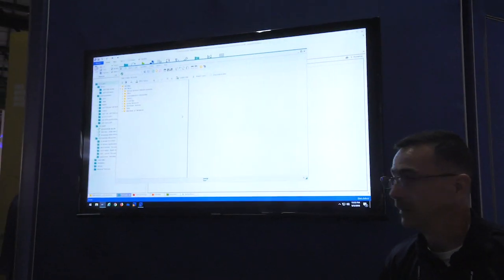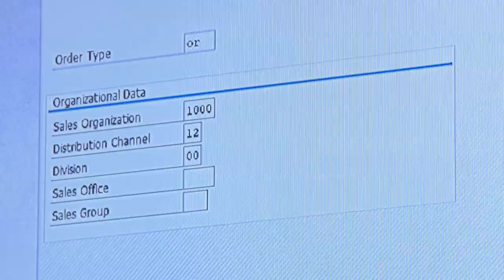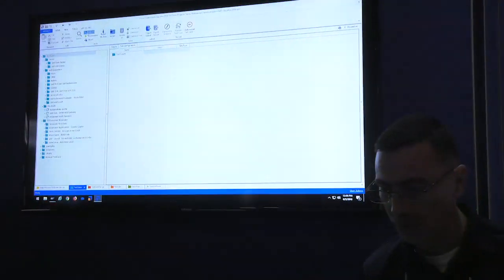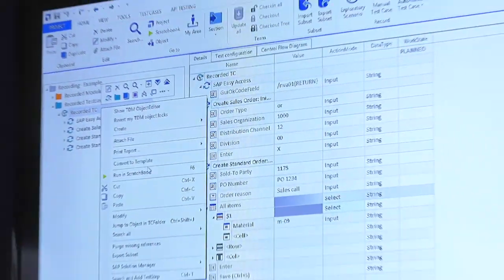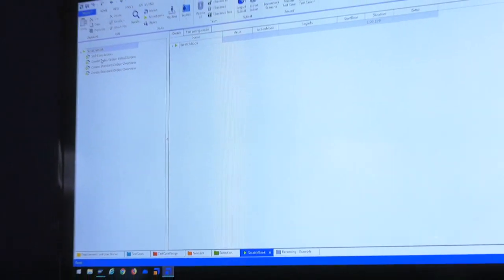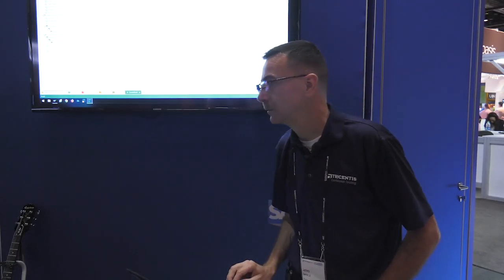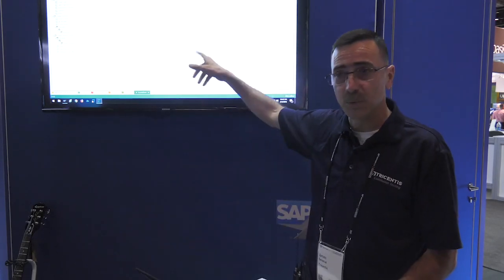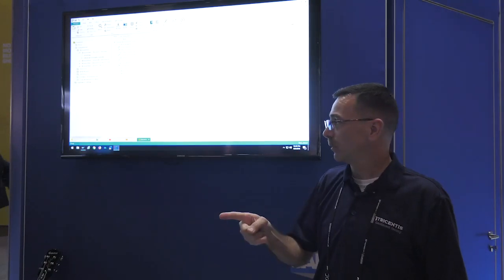Watch in Action: #1 Continuous Testing Platform for SAP® Solutions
Watch Tricentis Director of Solution Architecture, James Senecal, present a lightning talk at SAP SapphireNOW 2018 on using Tricentis Tosca to build and execute automated tests within your SAP environment.

ricentis offers the most comprehensive test automation solution for multiple generations of SAP Technologies including SAP S/4 HANA, SAP Fiori 2.0, SAP Fiori on Mobile (Android & iOS), SAP Netweaver, SAP WinGUI, SAP WebDynpro, CRM-WebClient, SAP Business Client, SAP APIs, SAP RFC and SAP iDOCs. Tricentis Tosca supports the newest SAP Fiori Launchpad, giving users seamless automation independent of the SAP graphical user interface.